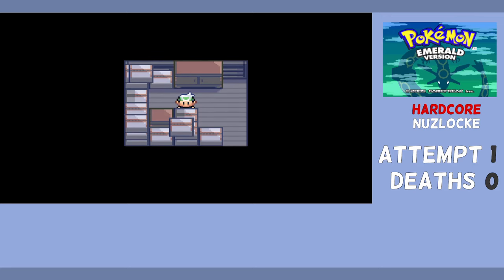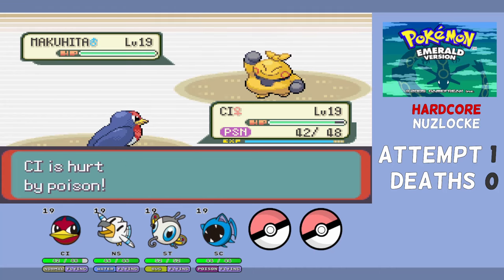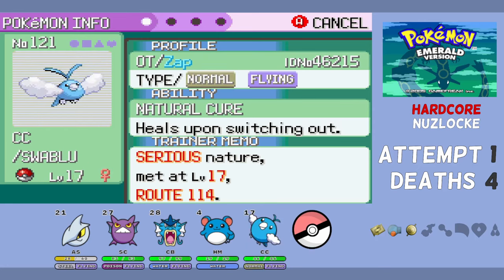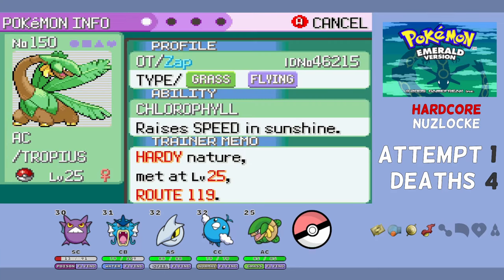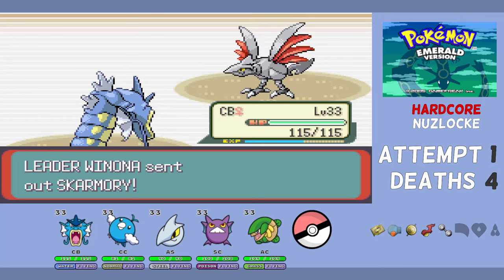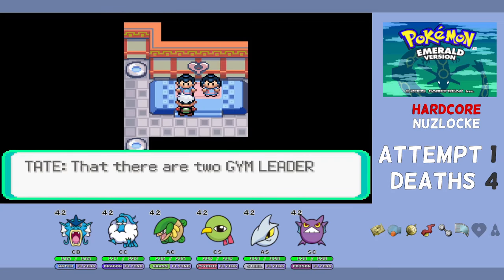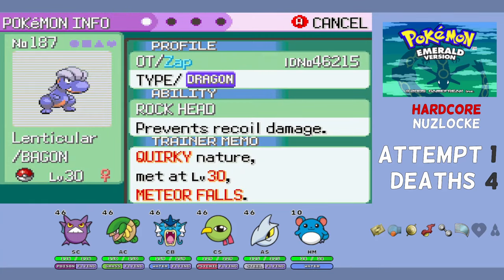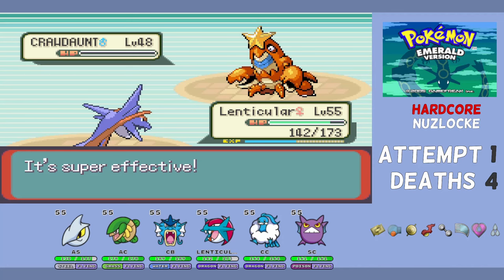Pokemon Emerald Hardcore Nuzlocke - FLYING Only (NO Items, NO Overleveling)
Nuzlocke rules:
Only the first encounter on any given route may be caught
(dupes clause)

Hardcore rules:
Battle mode is set
No items in battle
(held items ok)
No overleveling
(level determined by next gym or elite four)